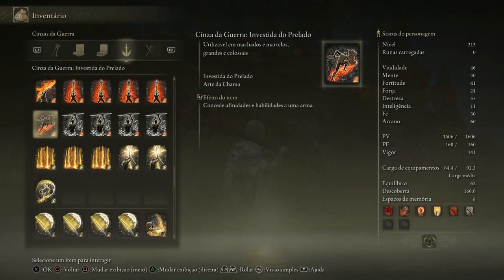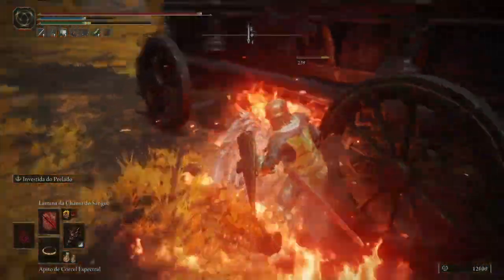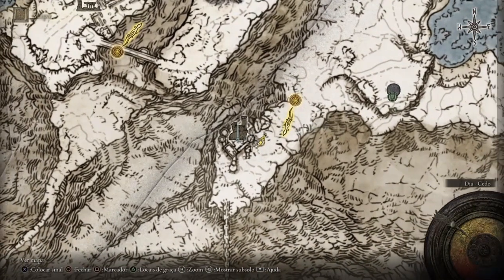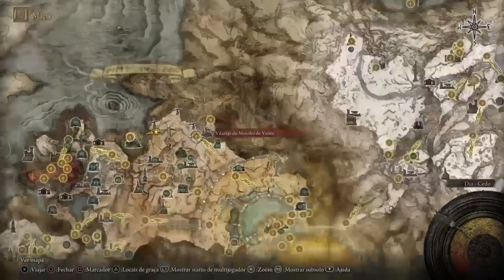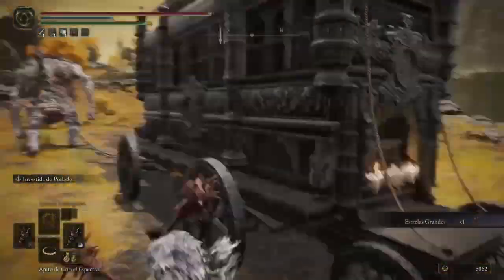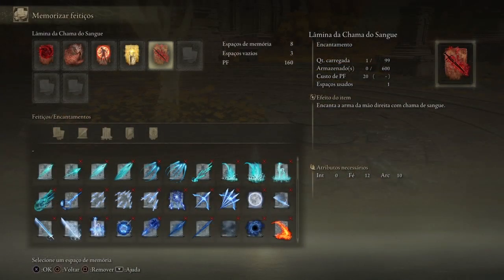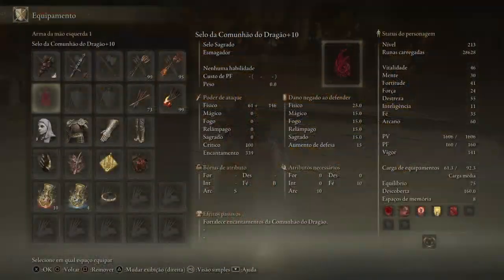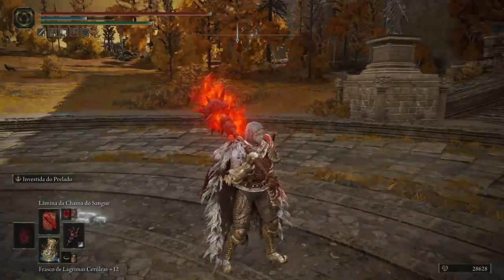Elden Ring - Muito Op !!! INVESTIDA DO PRELADO + LÂMINA DE CHAMA DO SANGUE (combo insano)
Fala galera,nesse video eu mostro e passo localizações desse combo de armas e Habilidade e encantamento que ficou bem Op,valeu e tamo junto